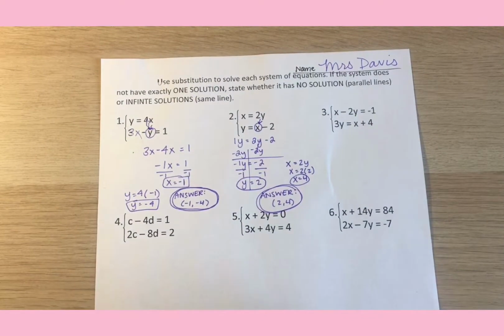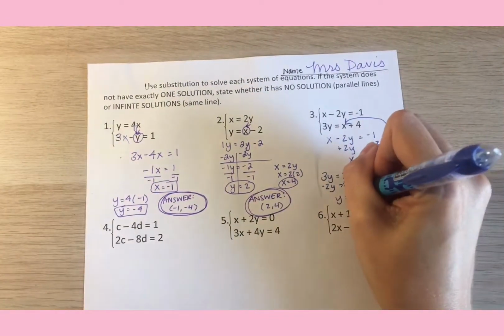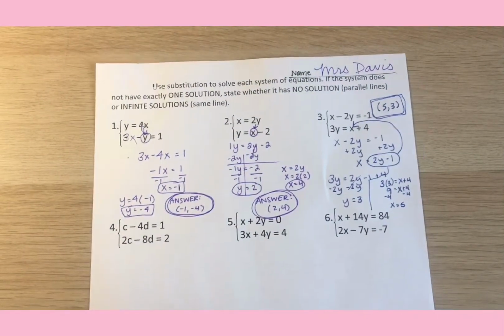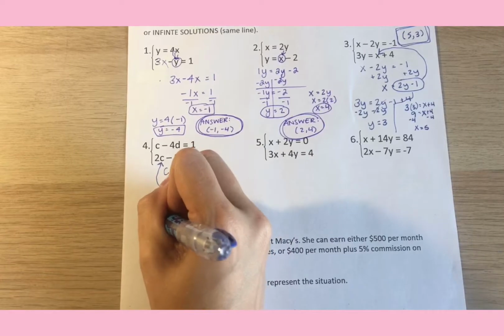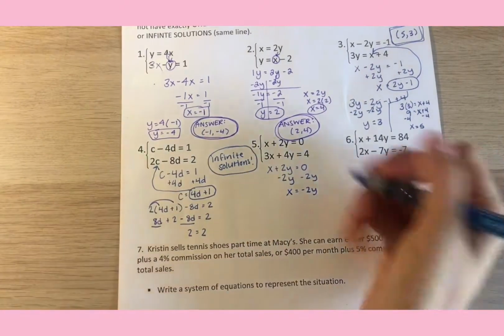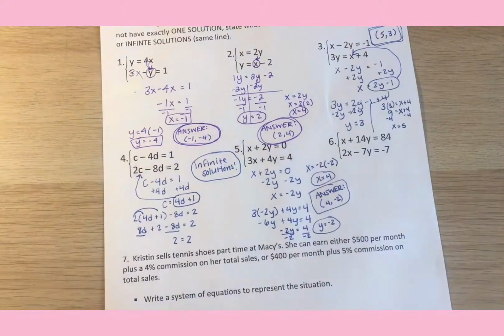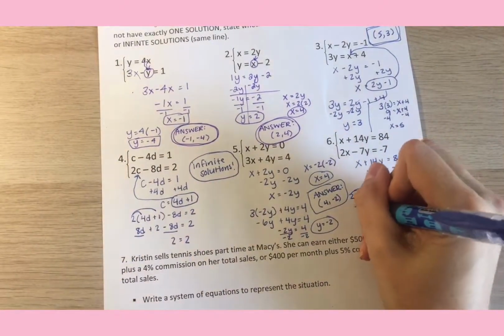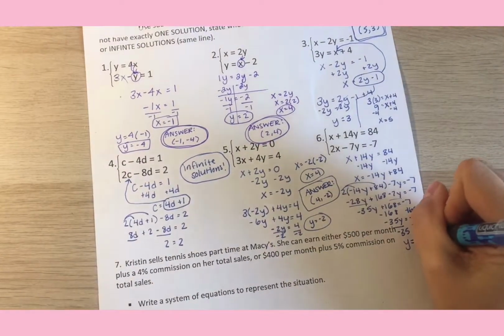Solving Systems of Equations with Substitution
Solving algebraic systems using substitution